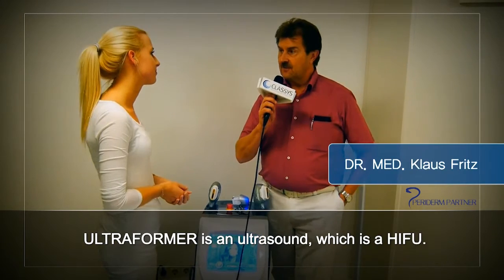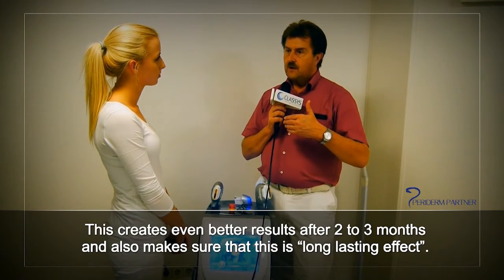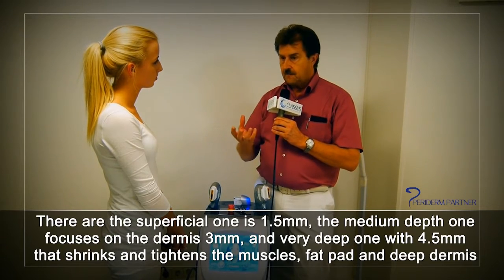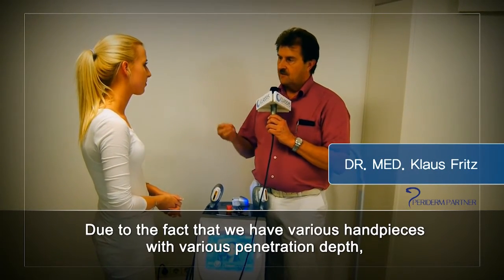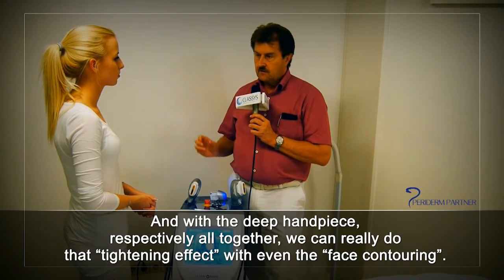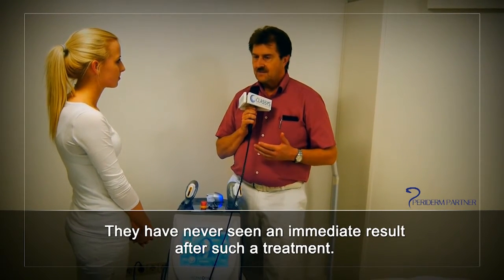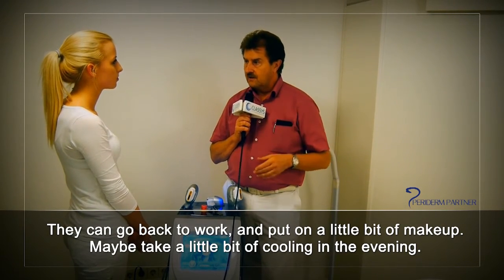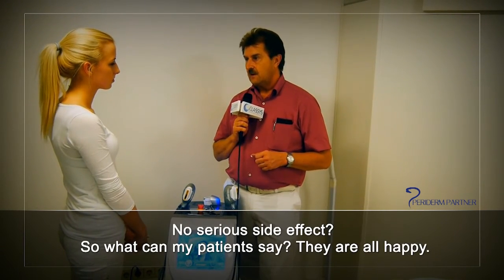CLASSYS ULTRAFORMER Testimonial EN (DR MED KLAUS FRITZ GERMANY)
UltraFormer - Maximum efficacy for face lifting & body contouring - Delivering focused ultrasound energy with precision causing coagulation guaranteeing positive clinical outcomes. Non-invasive, Fast procedure times, and usually no downtime.

❐ OTHER DEVICES ❐

CLASSYS Inc. develops medical aesthetic devices focused on non-invasive treatments for skin lifting, natural body shaping and contouring, and subcutaneous fat reduction.